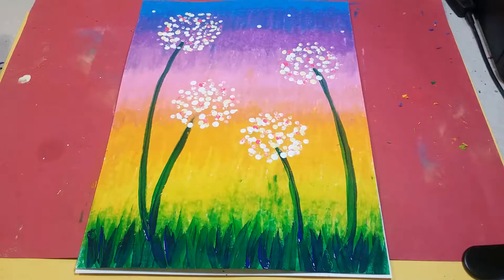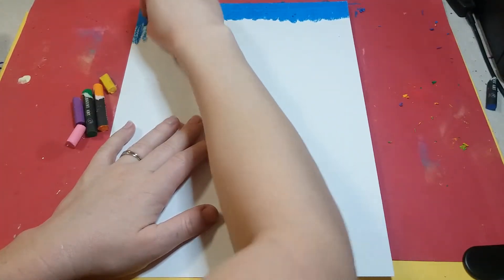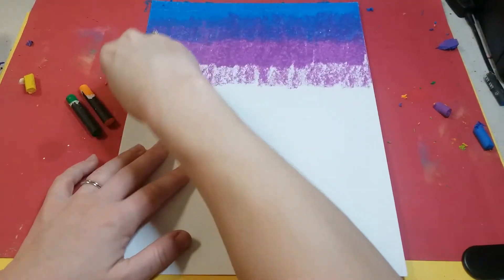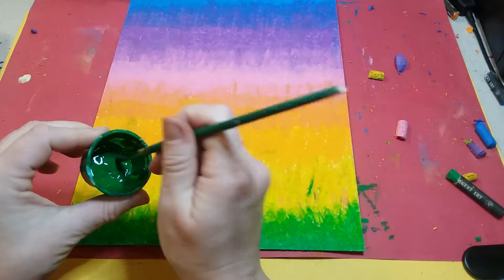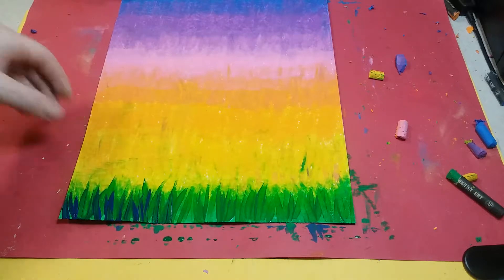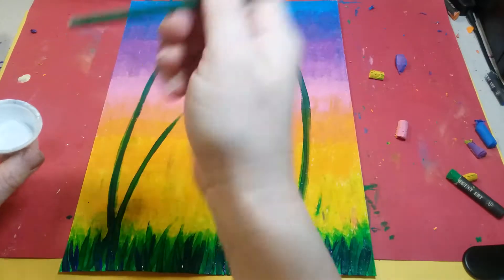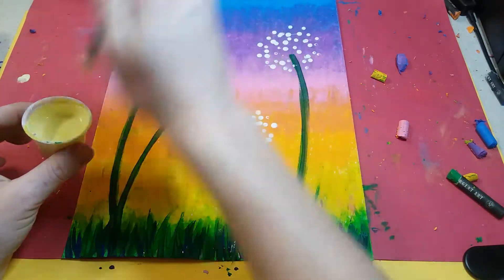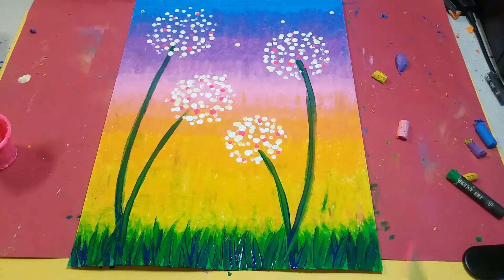Beautiful Dandelions Art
Art lesson for kids, teens, and adults. Step by step tutorial on how to create a beautiful dandelion picture using oil pastels and paint!